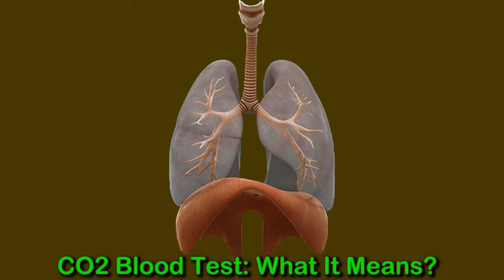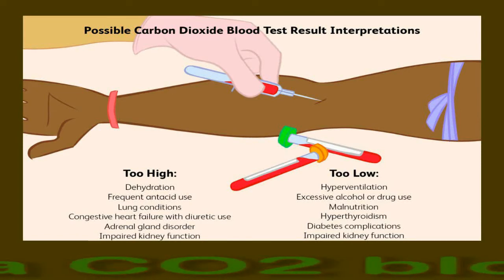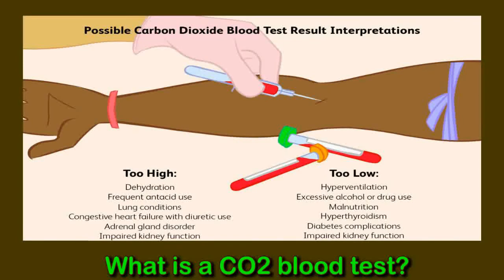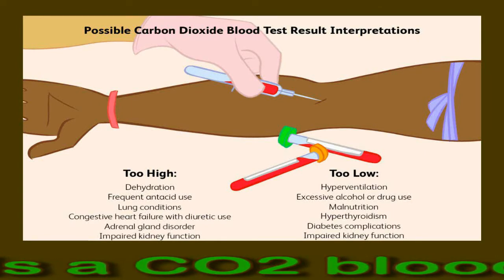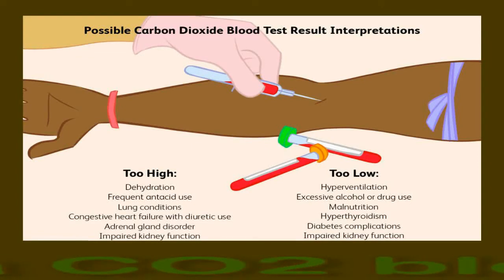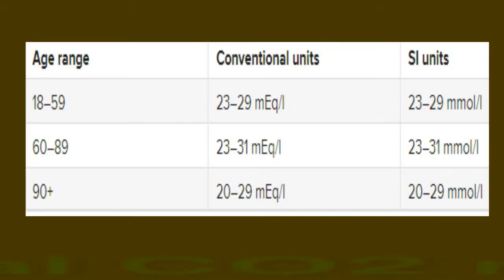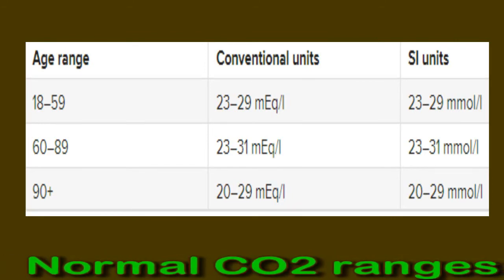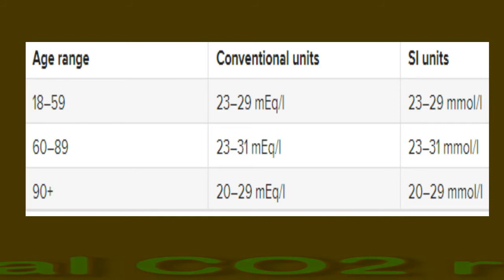CO2 Blood Test: What It Means?